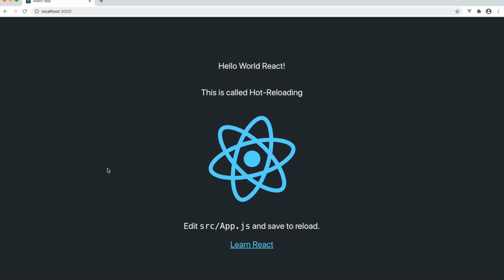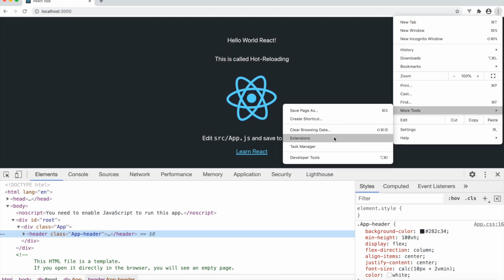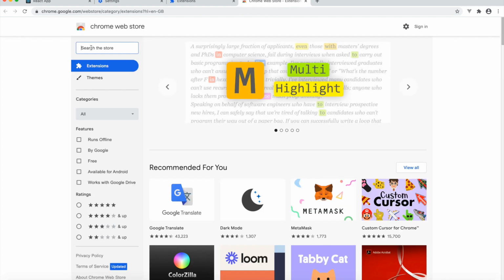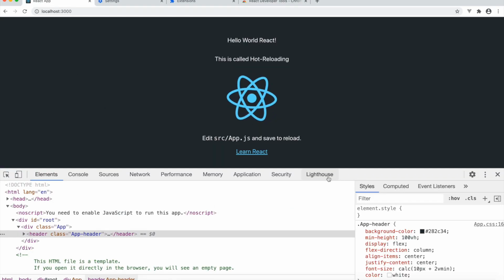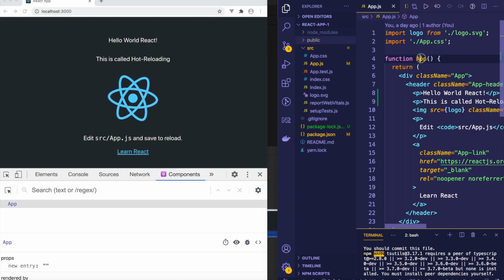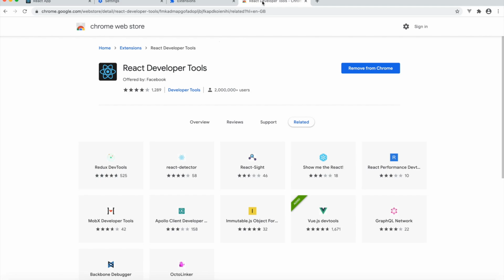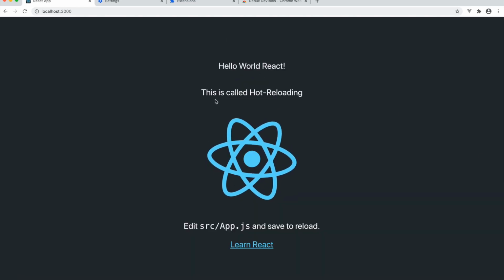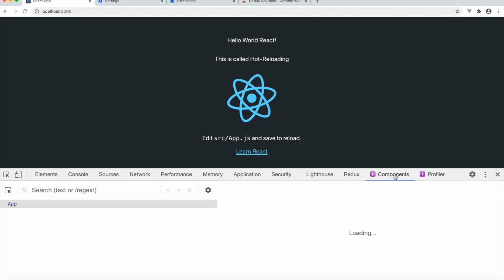2.5 Browser Developer Tools